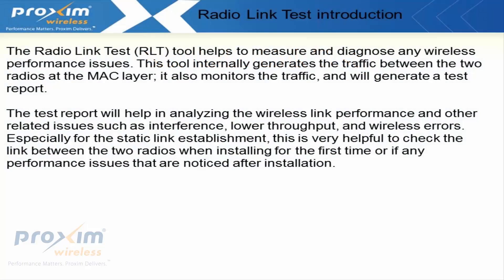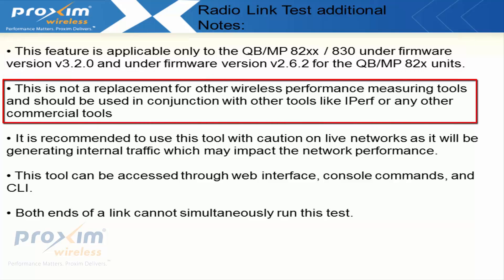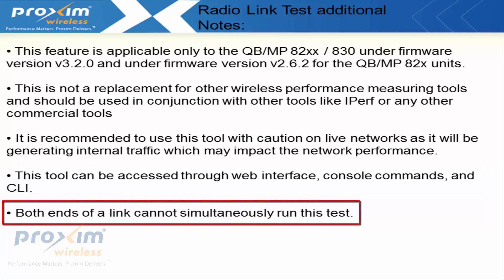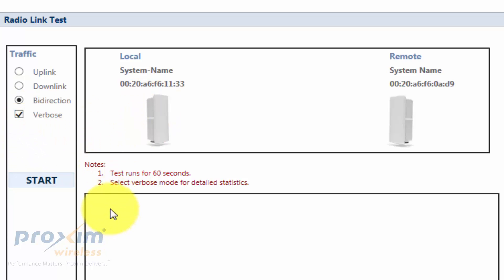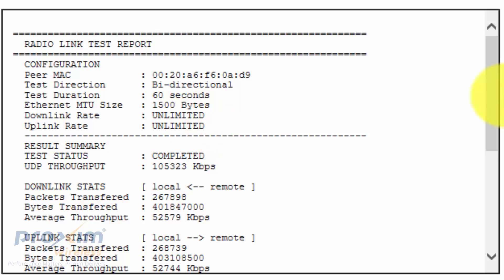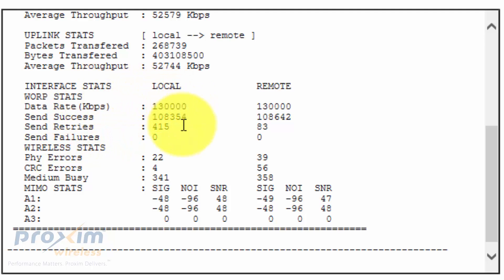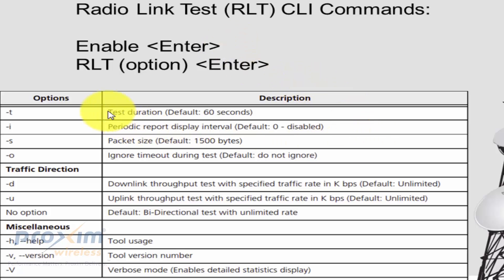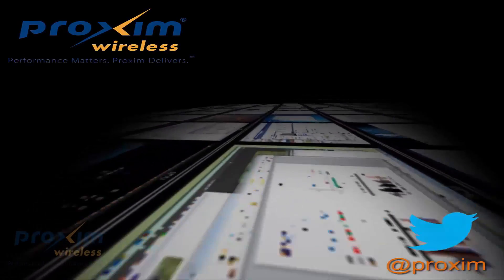Introduction to the Tsunami® QB/MP 82xx and the Tsunami® QB/MP 82x/83x Radio Link Test Tool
The Tsunami® Radio Link Test (RLT) tool helps to measure and diagnose any wireless performance issues.